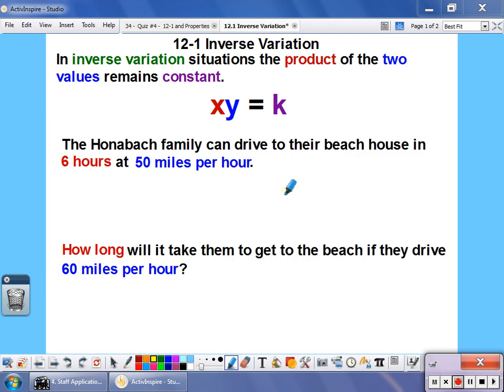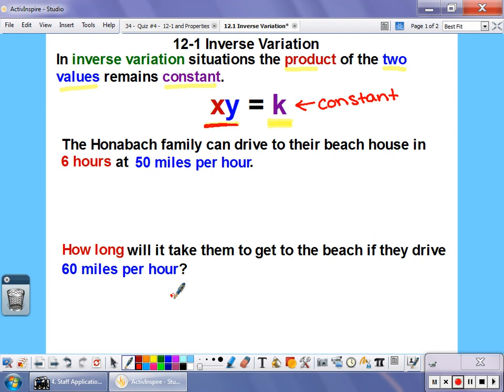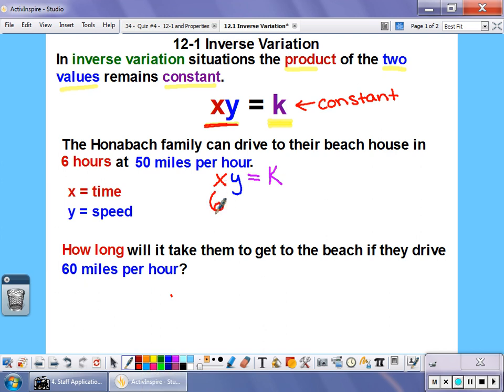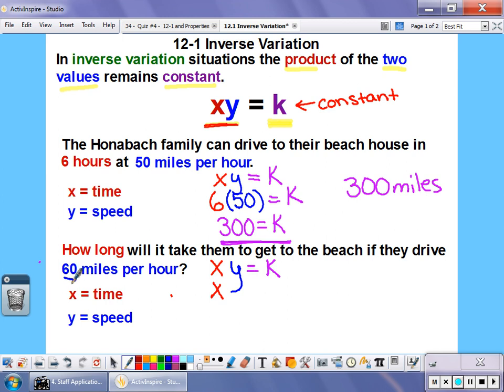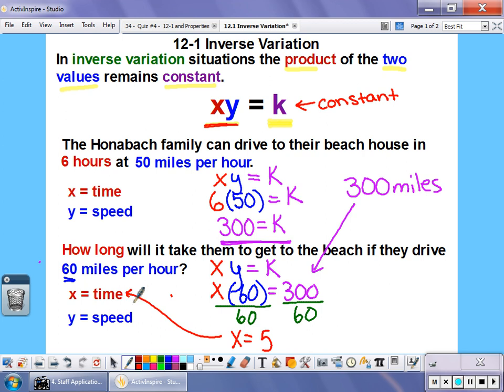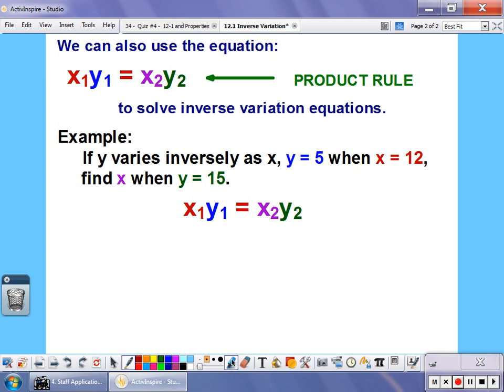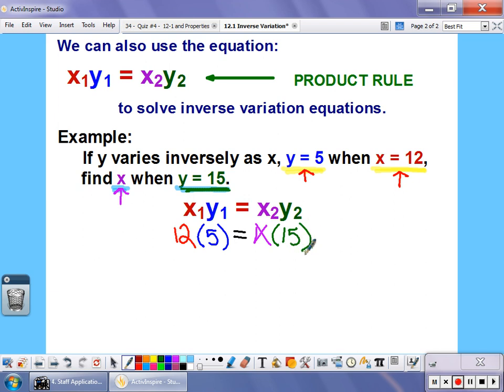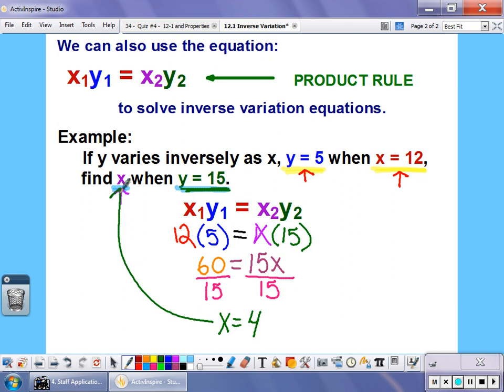12-1 Solving Inverse Variation